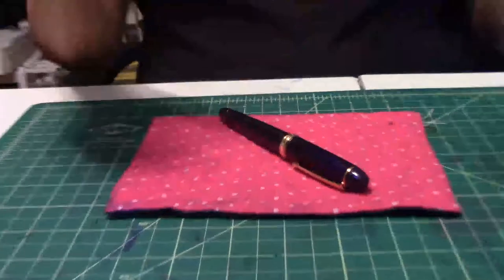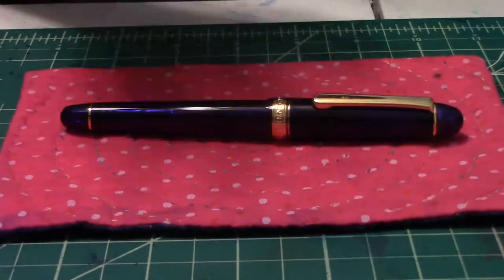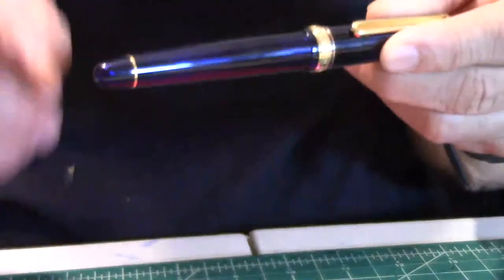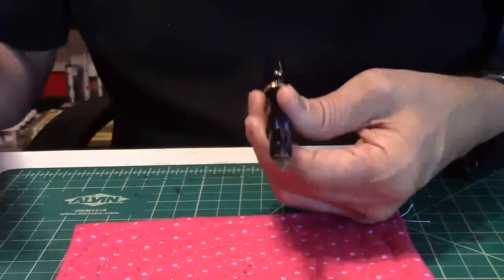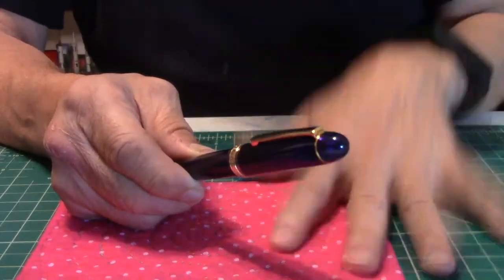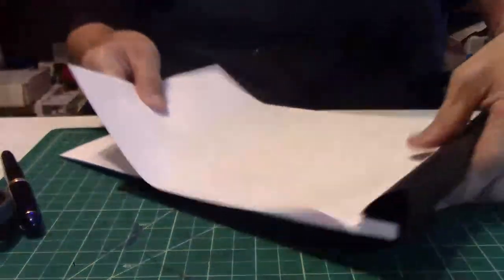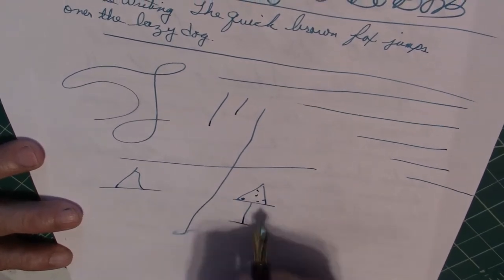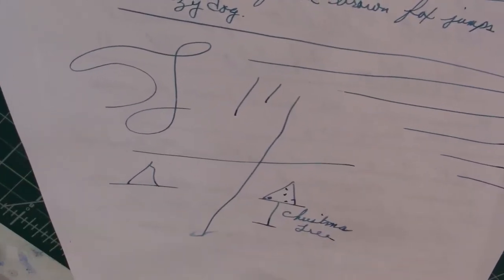Platinum 3776 Fountain Pen Review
A review of the Platinum 3776 fountain pen.  Episode 1052.

LIKE:  Did you like this video?  Please hit the "like" button!